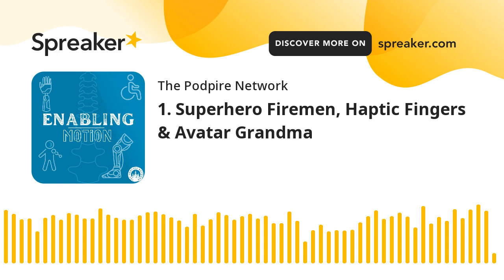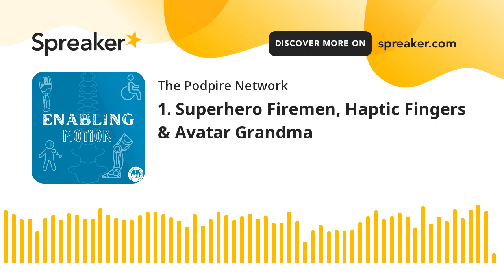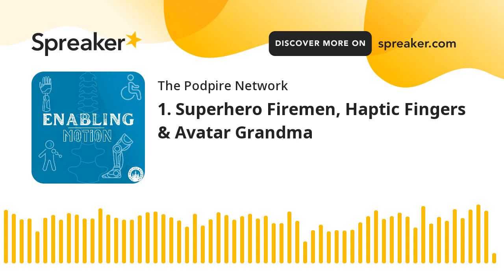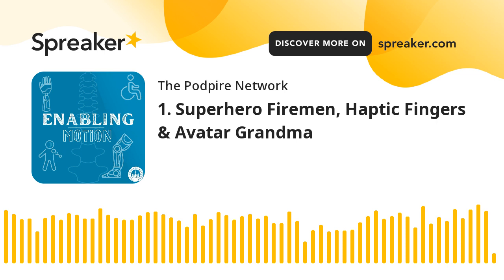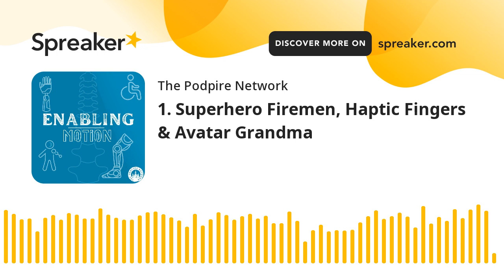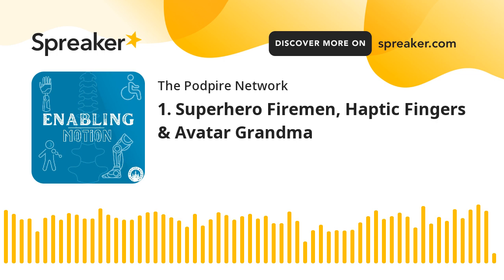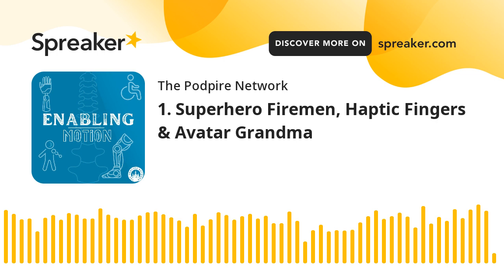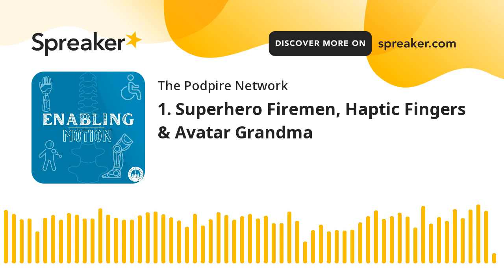1. Superhero Firemen, Haptic Fingers & Avatar Grandma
Air-powered knee exoskeletons for offloading force to relieve pain and improve athletic performance. Fingertips for prosthetic hands progressing towards artificial touch that communicate force and pressure information to users. An artificial-muscle powered tail to aid a geriatric population with their balance.

Episode references:

Sibel: (Roam Robotics knee exoskeletons)

Marc: (Haptic Fingers)

Owen section: (Artificial Tail)